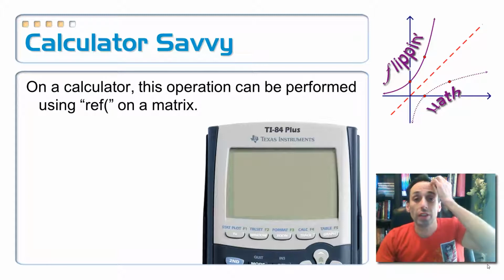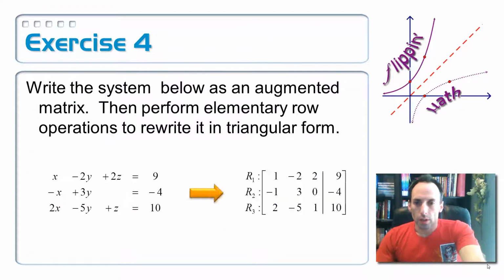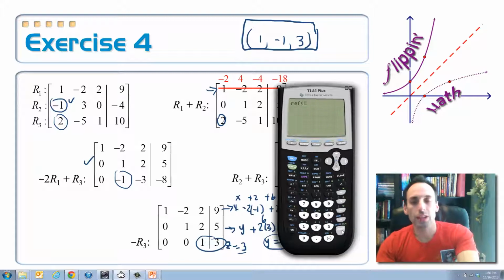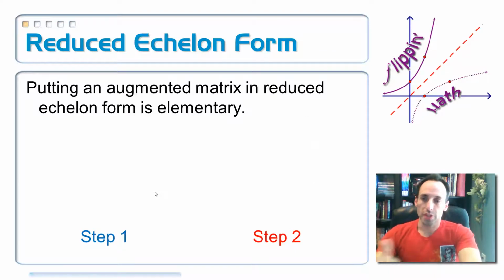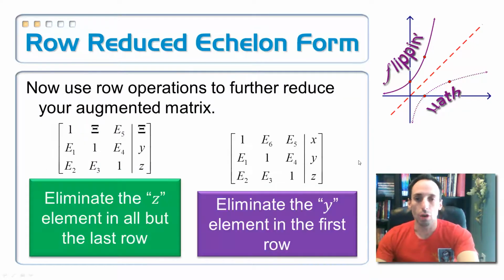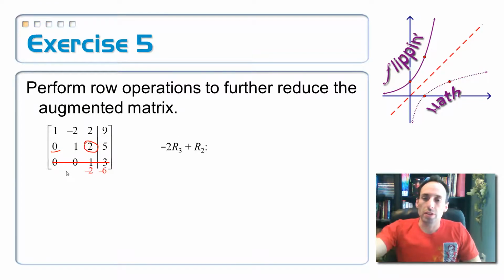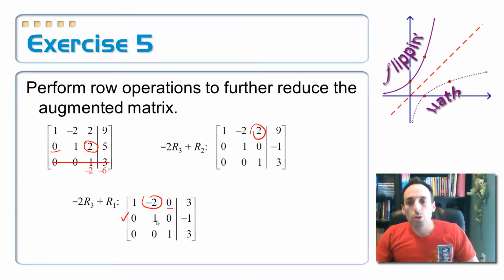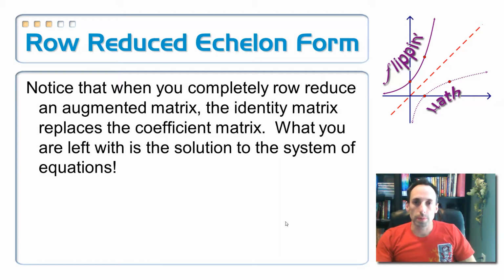3.9: Augmented Matrices, 2b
Objective 2b:  You will be able to perform elementary row operations on an augmented matrix